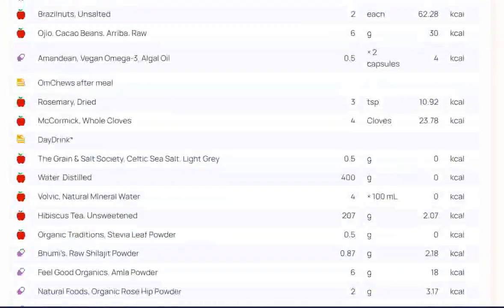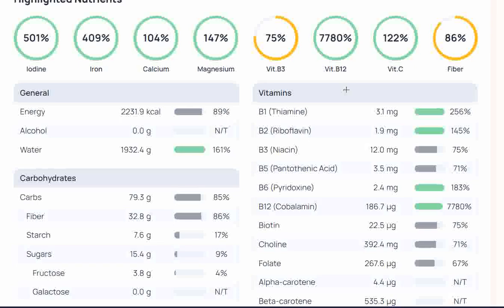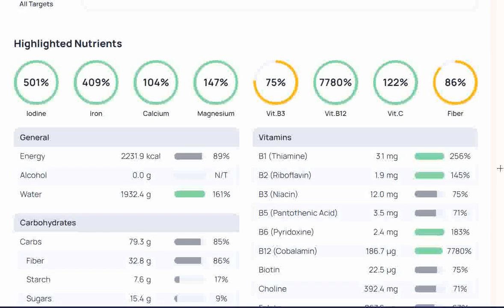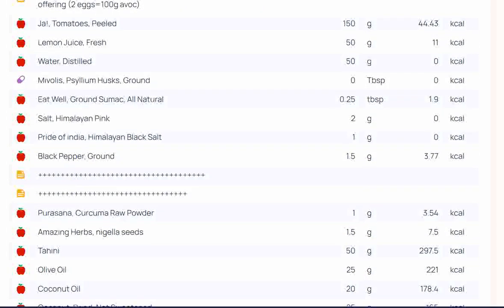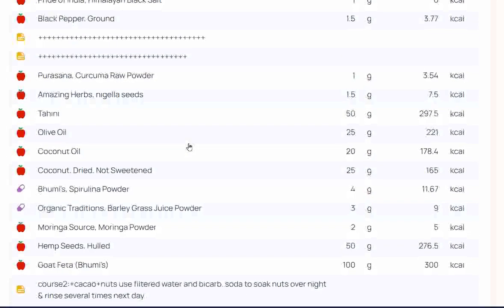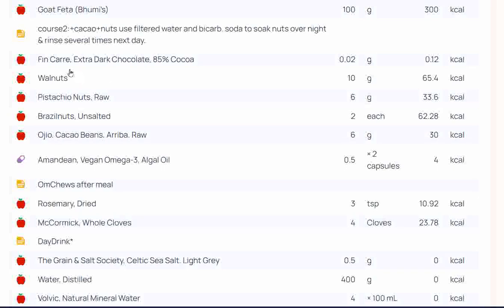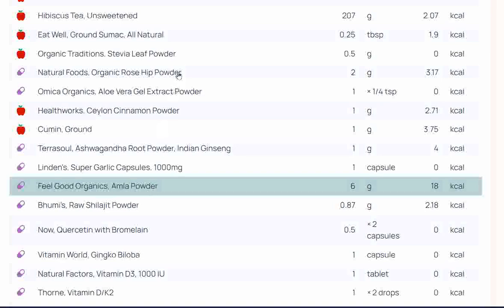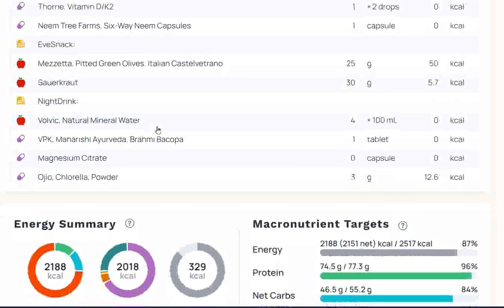Ultimate Vegetarian Keto SuperMeal - by Garud GodArt for _aiLoveE_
Ultimate Vegetarian Keto SuperMeal

we value your time and interest!
your comments or questions are most welcOMe,
if u like the content we invite you
& for the benefit of all,
kindly feel free to xpress love
by liking and sharing 🌷

welcOMe to the world of
All-Integral Love-Expansiom (-A.I.L.E.-)

among many others we also offer manuals,
workshops & coachings for:
-Holistic HumanSpecific Nutrition,
-Divine-Pastime based KARMA.CLEARING,
-OM.Love.MATRIX.ALIGNMENT
&  -*Love.ExpansiOM Journeys*

below is a brief extract of what else we offer
to share with awakening souls all over the world:

-A.I.L.E.- Satsang, Workshops or Meditations
with Garud GodArt (1-7=days of the week):

1- 1Avatar-Yoga and Meditatiom (DAYaM)
2- OM.Love Matrix Alignment (OLMA)
3- Shakti Avatar Sadhana (SAS)
4- Integral Harmony Communication (IHC)
5- Shri Chaitanya,s Pure DivineLove (SCPDL)
6- Integral Internal Family Alignment (IIFA+Rasa-Yoga)
  - Relatiom Archetypes and Mirrors (RAaM-Vedic Tarot and more)
7- (no satsang, day of rest)
many more topics are available on request!

🌈 if u know who might benefit
in Garud GodArt sharing his more then 25 years
of meditation and healing experiences with them,
u/they can invite him to for satsangs,
 meditations, workshops, coachings or healings

🌈 u may use the contact form on 108LSA.com
or write to Brajendra Solbjoern (Garud GodArt) on FB messenger
or insta @ailovee

if u like to support the expansion of our soul-services
you r warmly invited to do so in crypto currency:
USDT (erc20):
0x66e63eee377644b3fc1b5859f71d630d963f4c54
Algorandt:
OI2S5EYI3MOIDNTHTGREF5ADIOHT4PWUYJ6Z36YBJTND24642XPOHHVB2U

🕉 may All-Integral Love-Expansiom be with u
 and all your provisional identities ;-)

yours affectionately Garud GodArt

🕉 Jai Amrita-Dhanvantari 🕉
🕉 Jai Nitai-Gauranga 🕉
🕉 Jai Shri Radhe-Shyam! 🕉